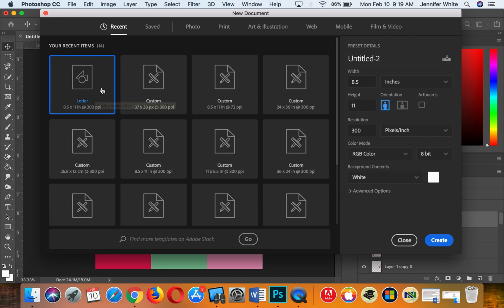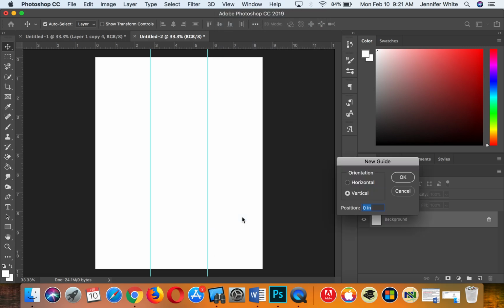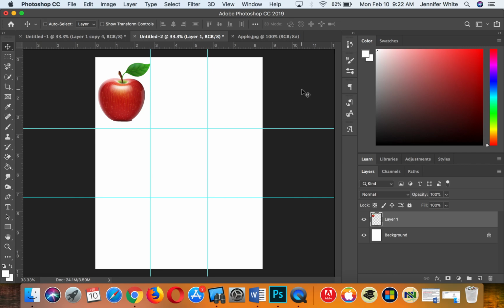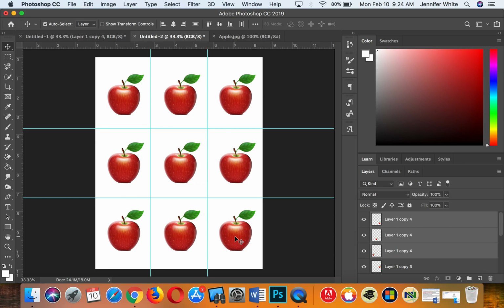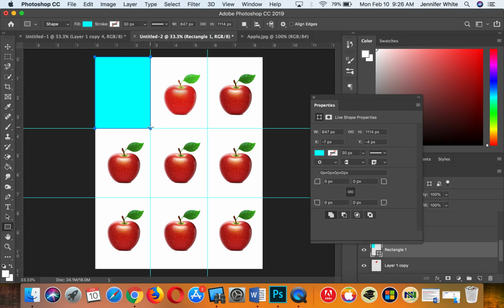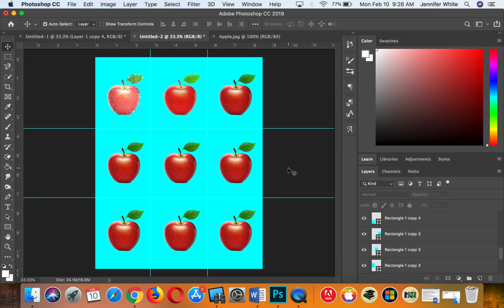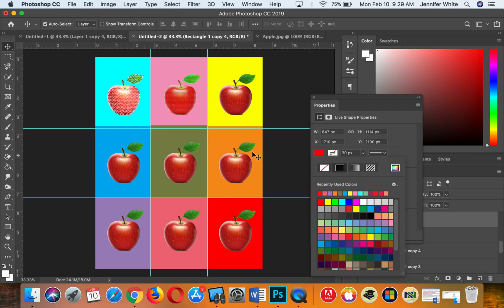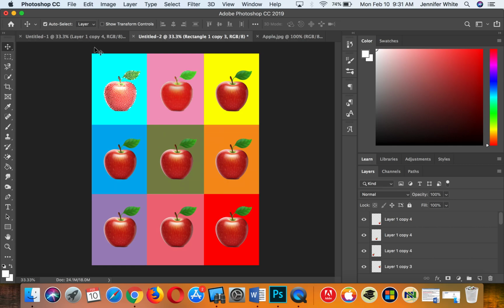How to make Pop Art using the Filter Gallery in Photoshop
In this video, students will learn how to create guides, use the rectangle tool, and the filter gallery to create a pop art-inspired piece of work.